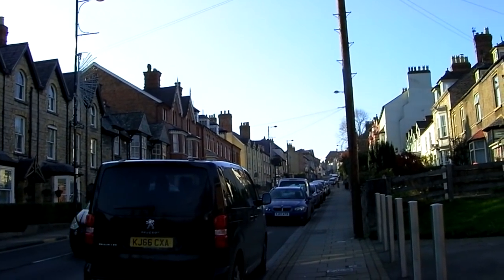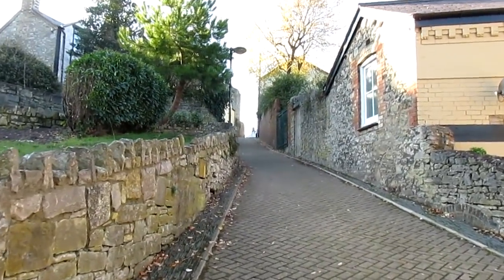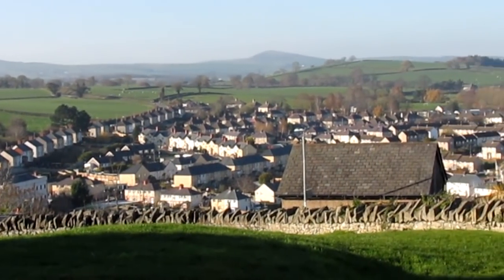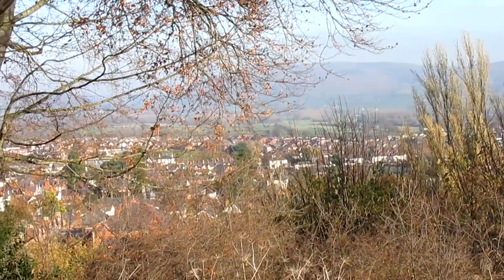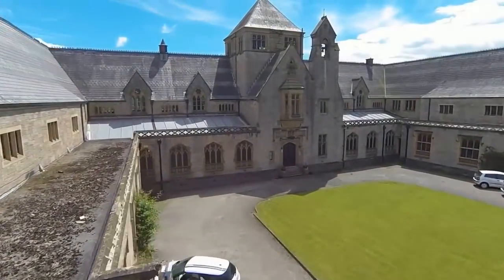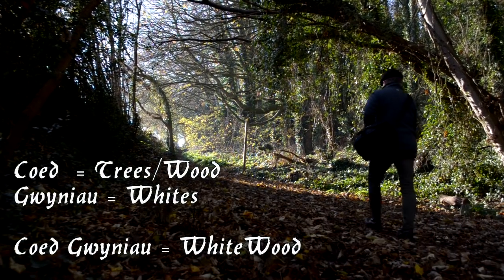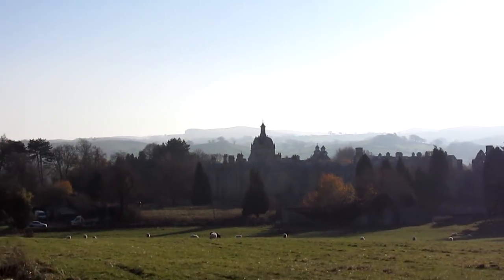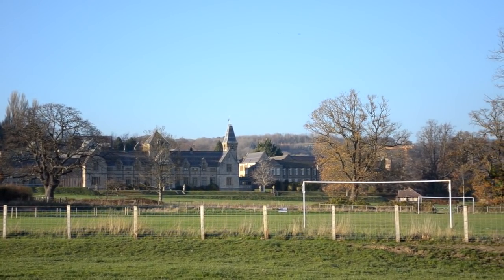Where I live in Wales. Dinbych/Denbigh Wales. WelshBloke Walking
WelshBloke Walking.

Where I live in Wales. Dinbych/Denbigh
A lot of my subscribers ask me where in Wales I live and what it's like, so I've put together this video. A short tour of my hometown of Dinbych, also known as Denbigh.
EQUIPMENT LINKS.
UK LINKS
Canon DSLR:

Hohem iSteadyX Smartphone Gimbal:

Samsung Phone(for cinematography):

ZoomH1n Audio Recorder:

Lavalier (lapel) Microphones:

Neewer Video Lights:

US LINKS
Canon DSLR:

ZoomH1n Audio Recorder:

Lavalier (lapel) Microphones:

Neewer Video Lights: